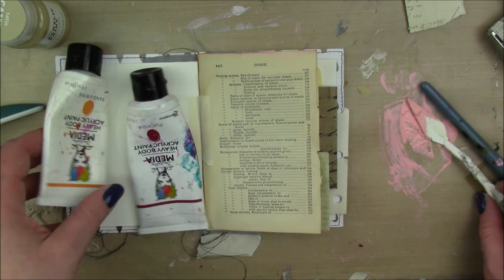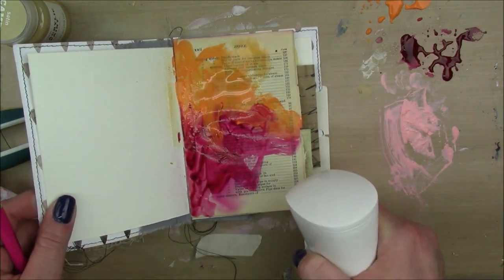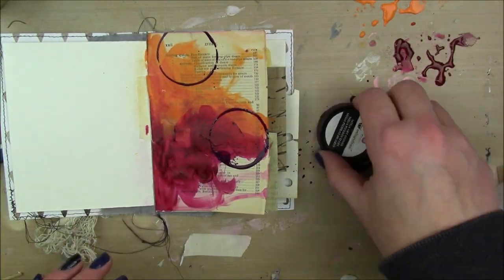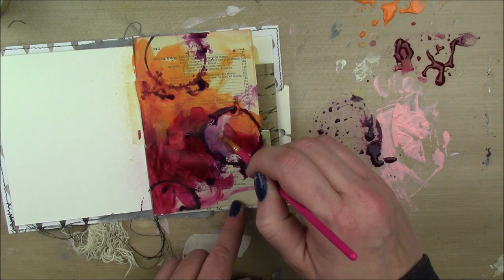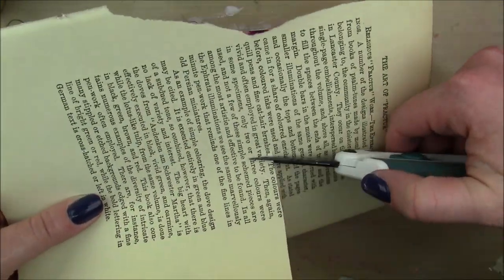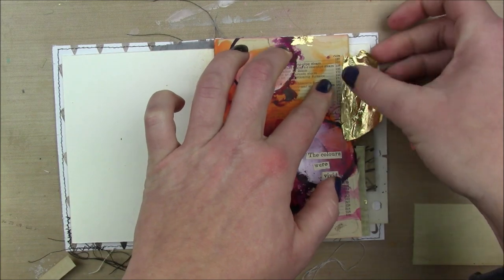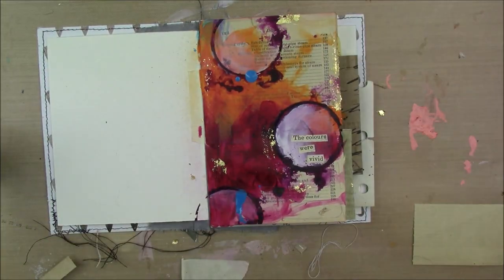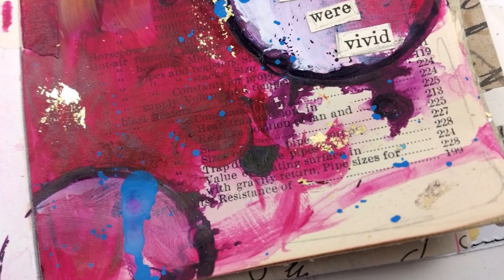March Mini Marks Art Journal Page || Vivid Colours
Thank you SO much to everyone who purchased things from my etsy. There are a few things still available and more vintage paper sets will be up soon.

Lets be Instagram friends! @mixedmediajenn